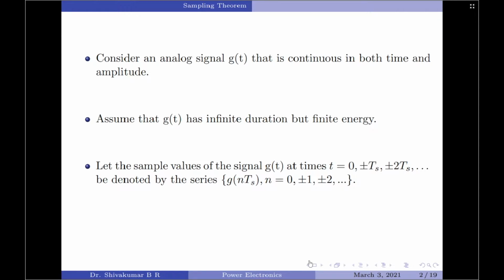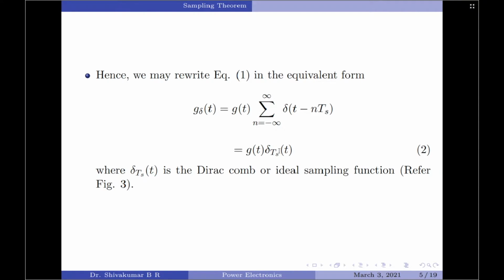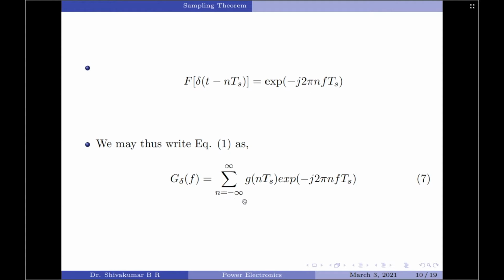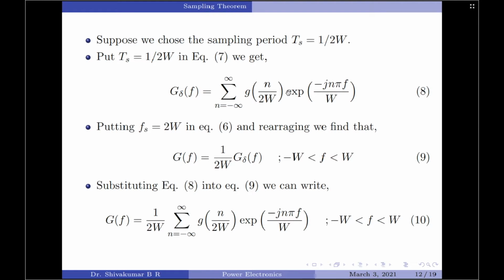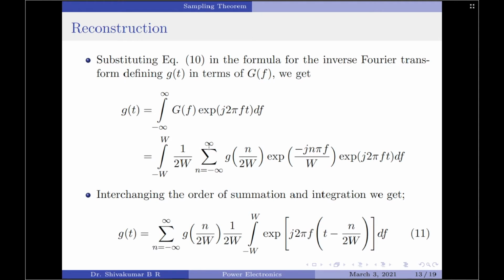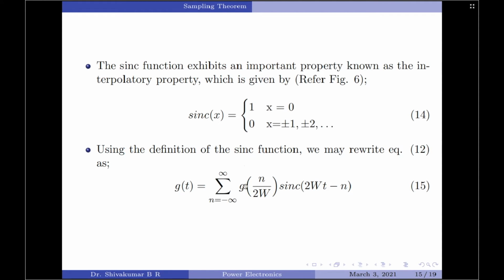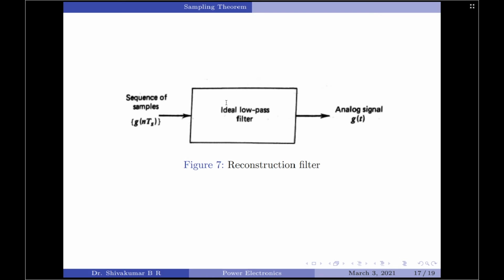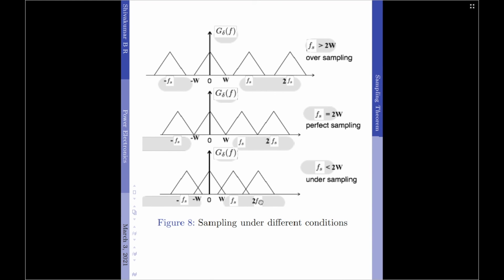Lecture 4: Ideal Sampling Theorem